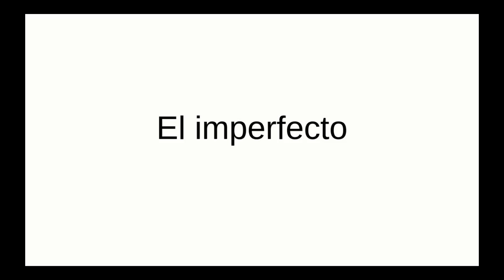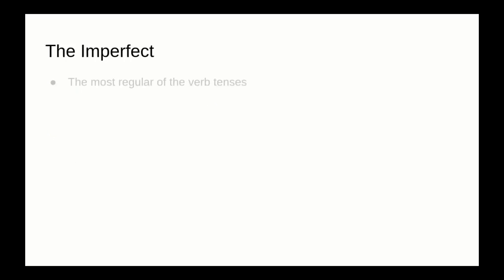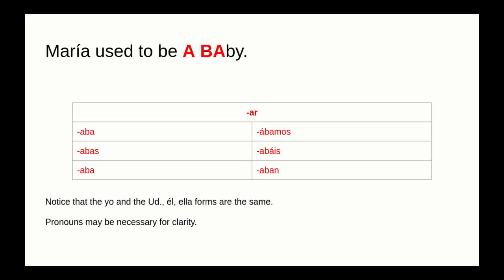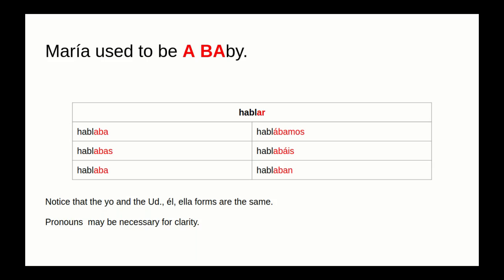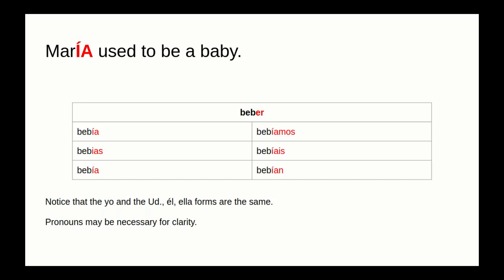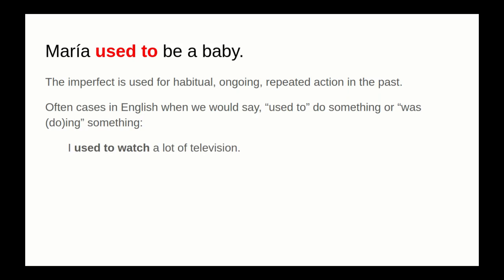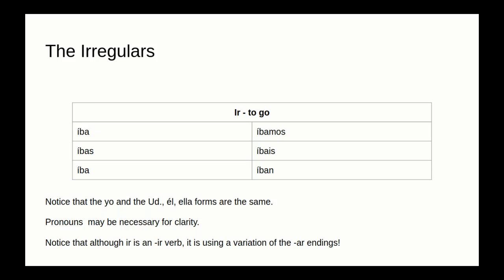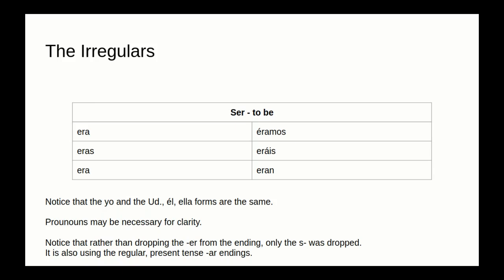El imperfecto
A brief introduction to the imperfect tense in the Spanish language.